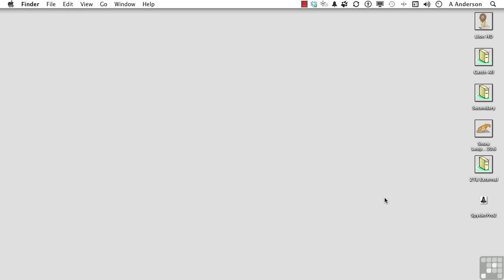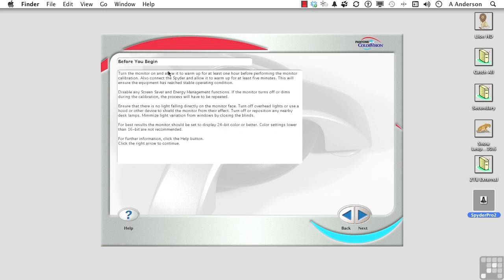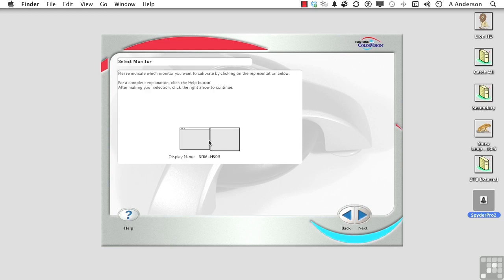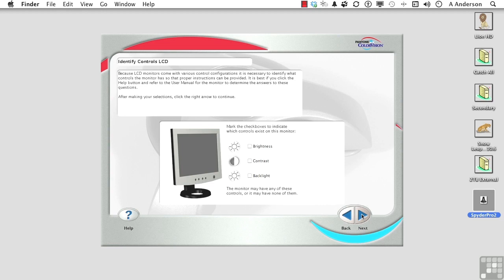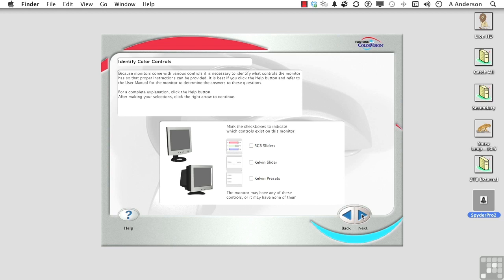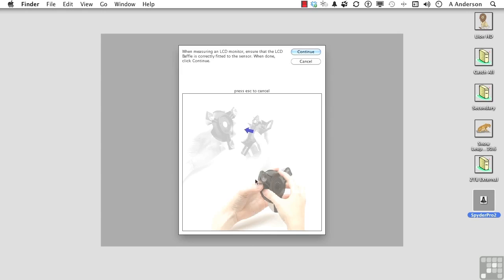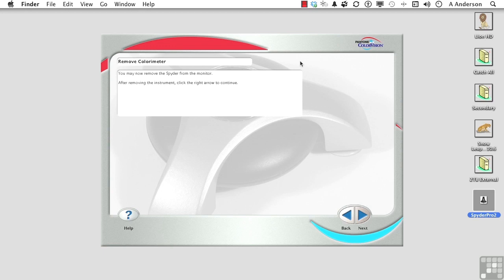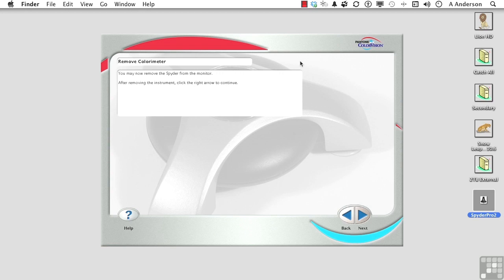07 03 Using A Spyder To Calibrate A Computer Monitor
07. Working In The World Of Color